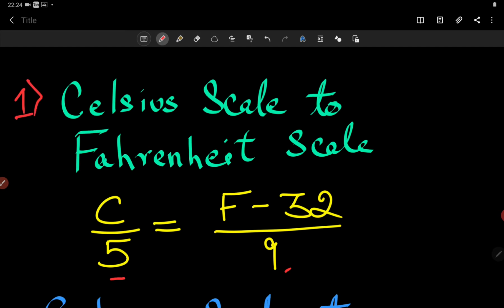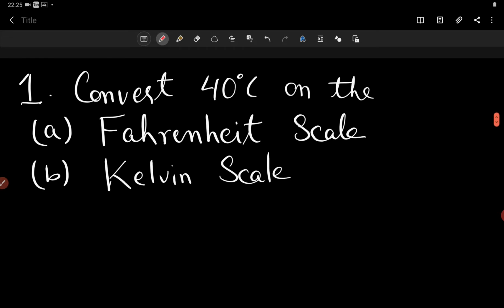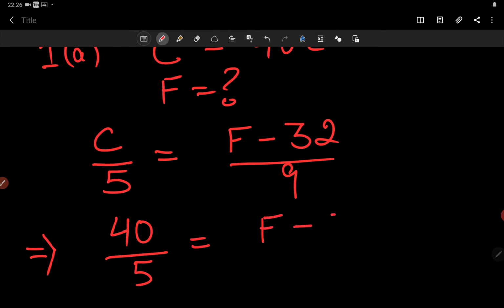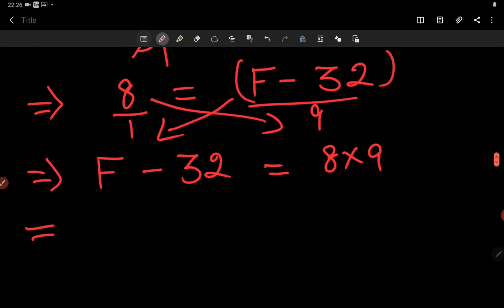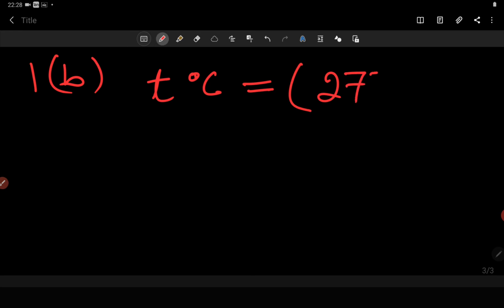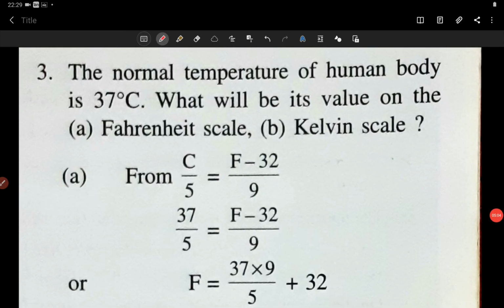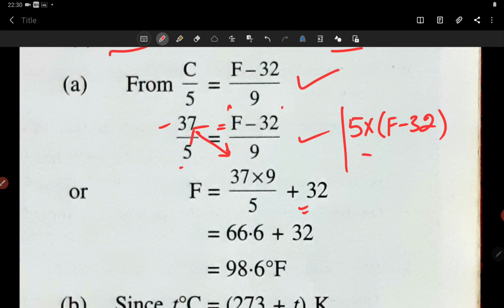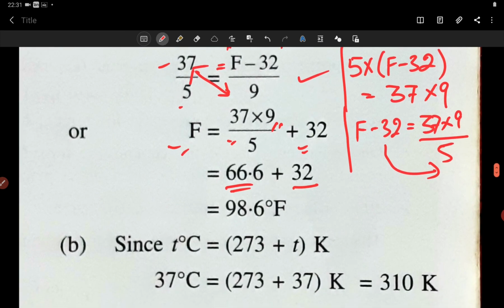Numericals on heat Class 7